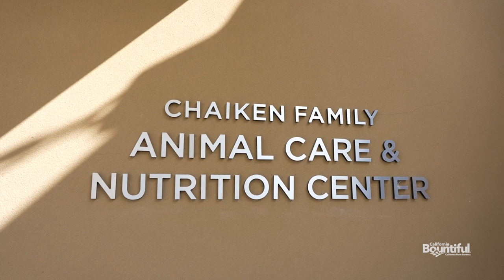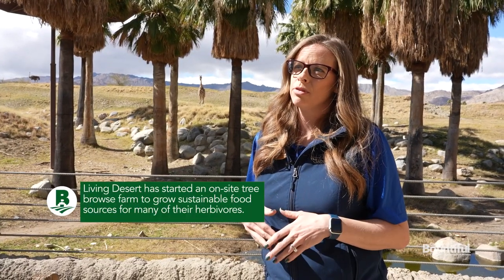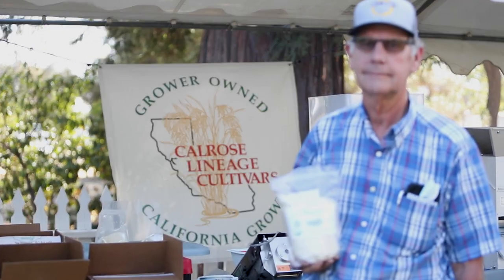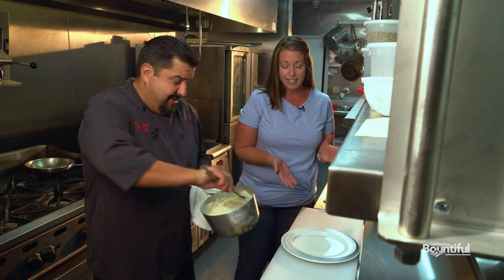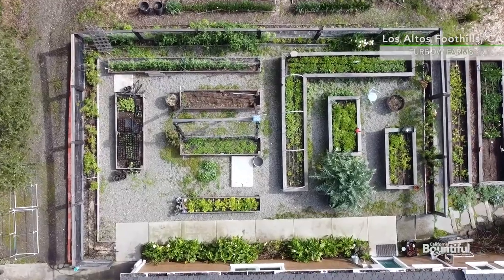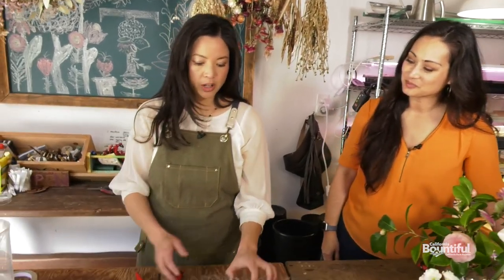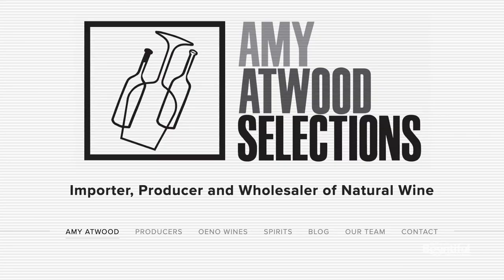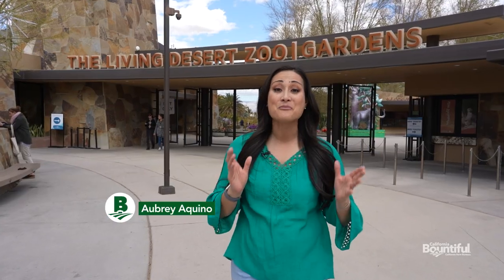Living Desert S23 E07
This episode of California Bountiful is set in the Southern California at Living Desert Zoo & Gardens in Greater Palm Springs. We learn about herbivore diets of their rhinos and giraffes, only to discover humans eat a lot of the same fresh foods. After that we shed a "Bountiful Spotlight" on the FFA's Mighty Honker Goat Program and then we'll get cooking with a savory dish of shrimp n grits. Plus, the show really blooms during our visit to a specialty cut flower farm in the Silicon Valley, along with meeting the ladies behind a 'Future Gin.' Episode debuts April 8, 2023.